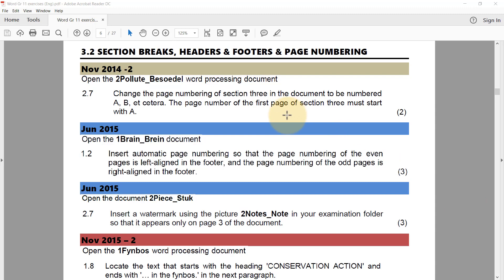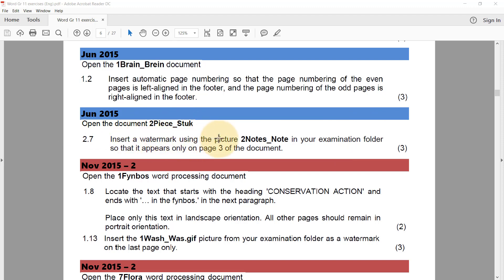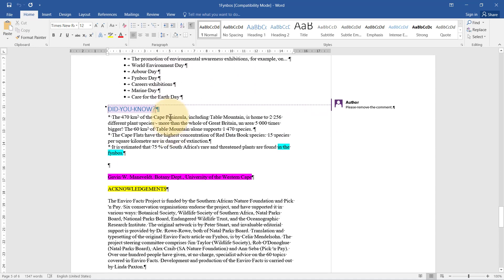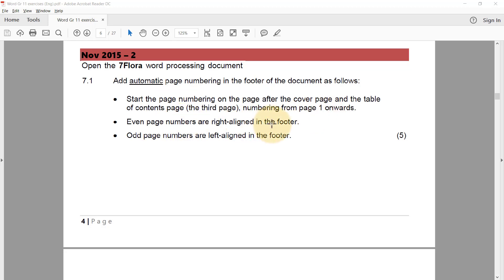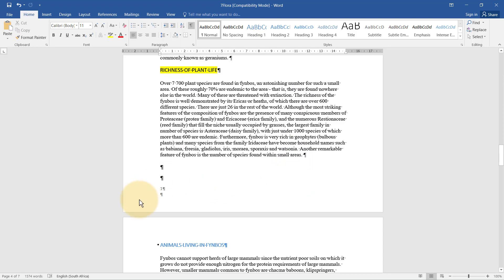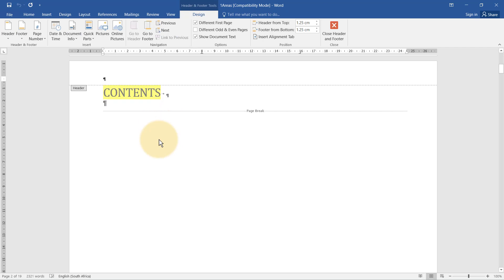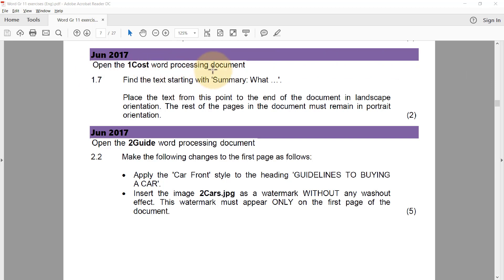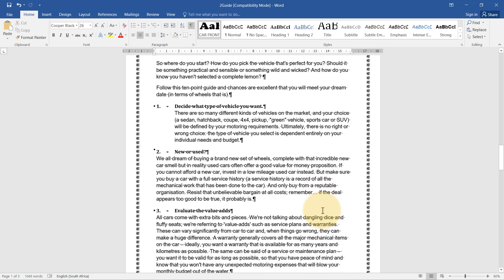Word Gr 11 3.2 Section breaks & page numbers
Word Gr 11 exercises based on Study Opportunities chapter 3.2. Data can be found at: goo.gl/uVpZss

Table of Contents:

00:00 - Introduction
00:19 - Nov 2014-2
01:28 - June 2015 (1)
02:26 - June 2015 (2)
04:26 - Nov 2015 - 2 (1)
06:52 - Nov 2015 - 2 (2)
09:37 - Nov 2016 - 2
11:26 - Mar 2017
14:05 - June 2017 (1)
14:45 - June 2017 (2)